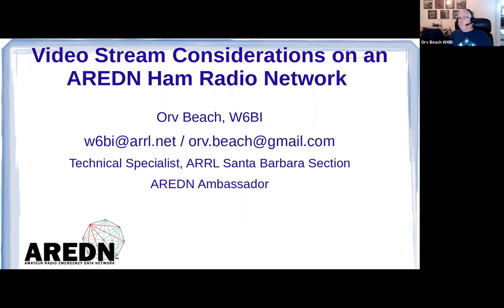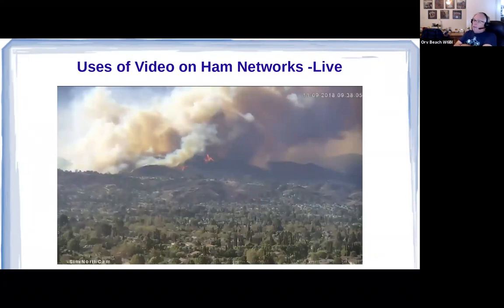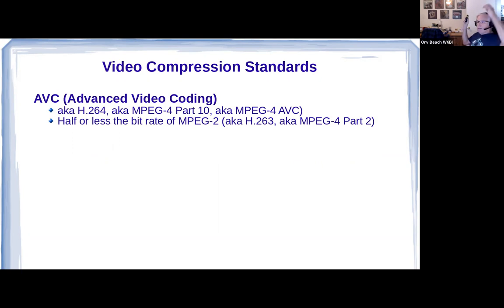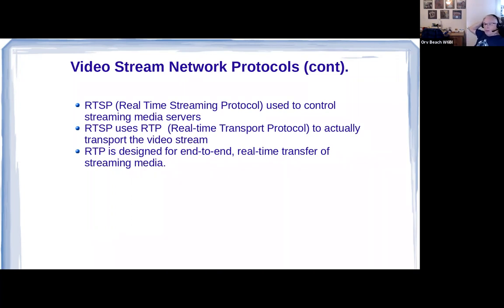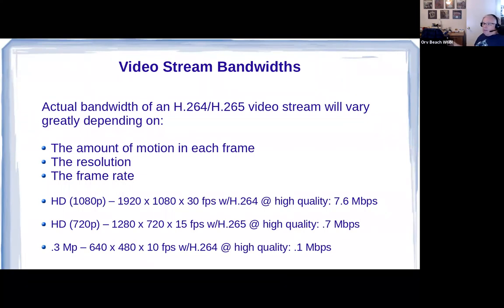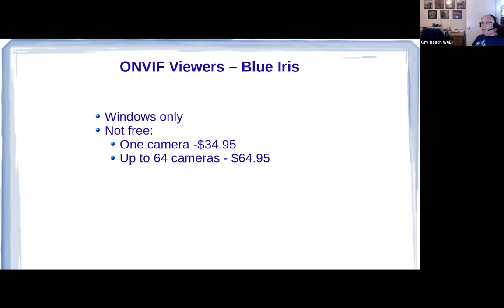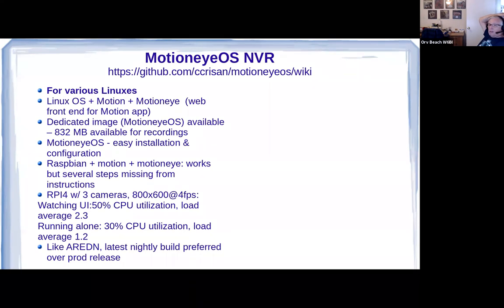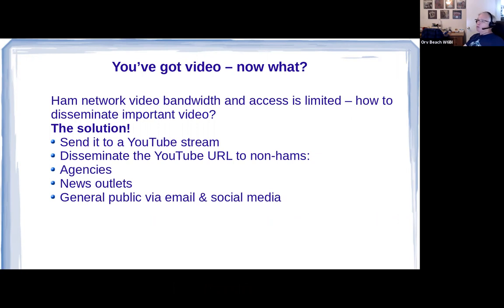Video Stream Considerations on an AREDN Ham Radio Network - Orv W6BI